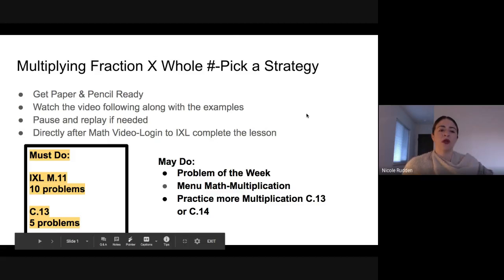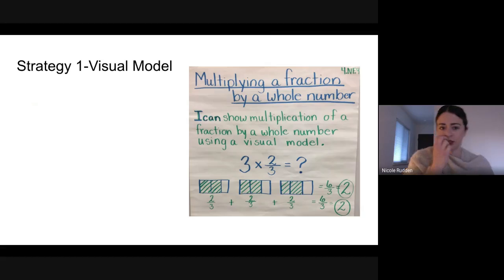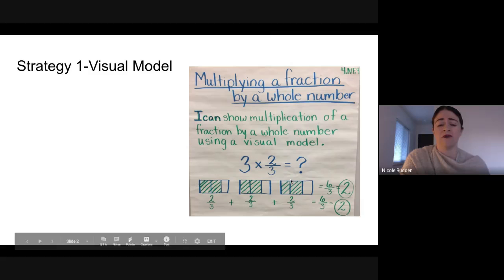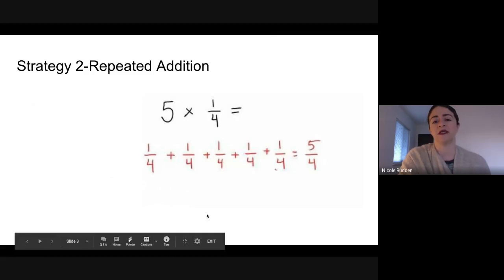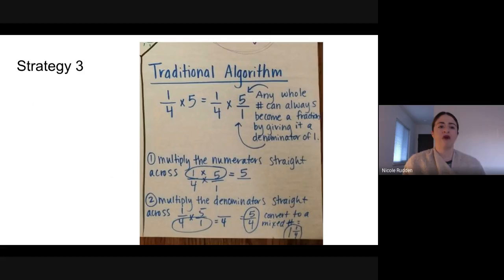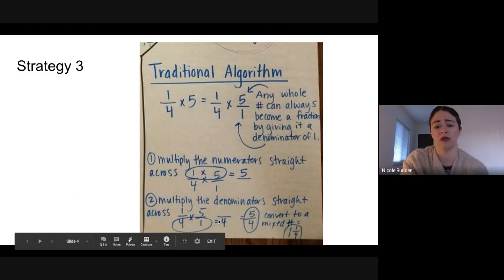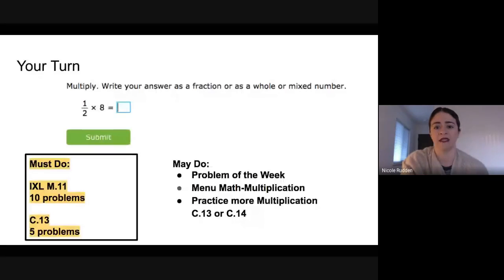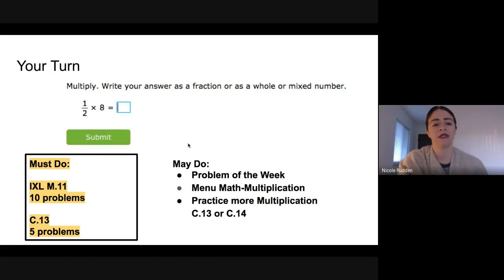Multiply a fraction X a whole #-You Choose Strategy